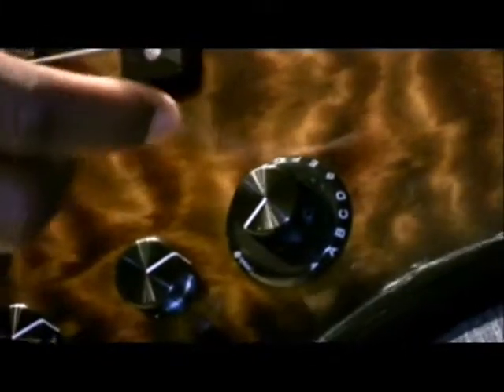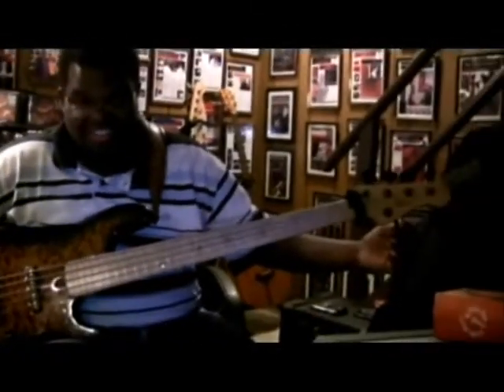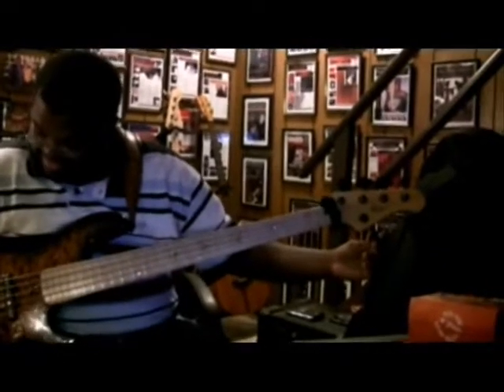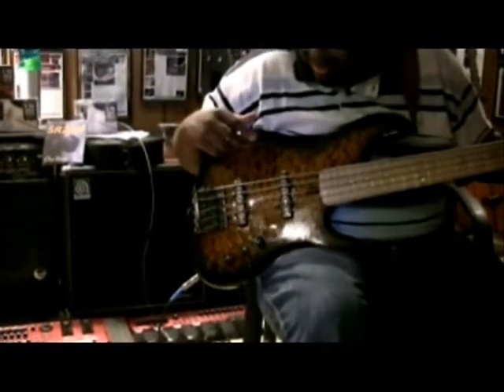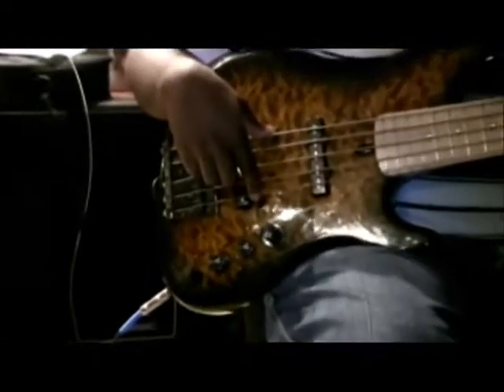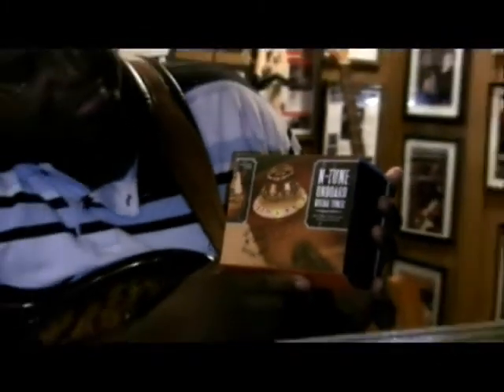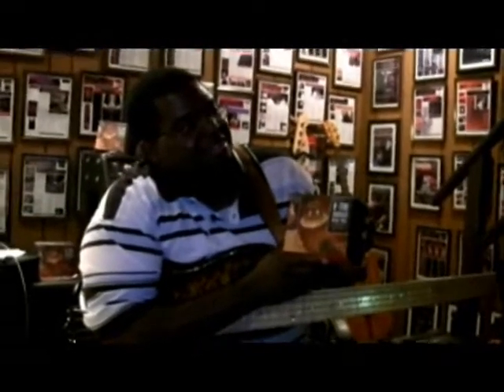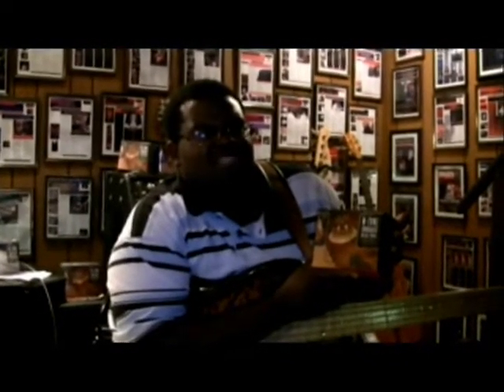James Ross @ Jahmal Nichols @ N -Tune on Board Tuners (Musicians You Got To Check This Tuner Out)!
For cats like me who can never find a good tuner, this is the product that has saved the day!!! You never have to look for or borrow someone else tuner again, thanks to N-Tune Tuners. For Bass & Guitar.